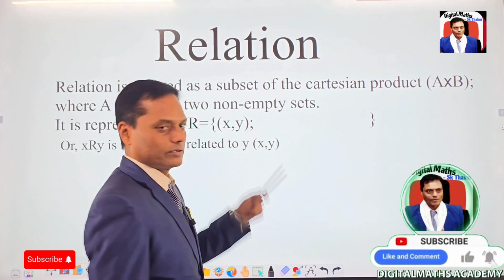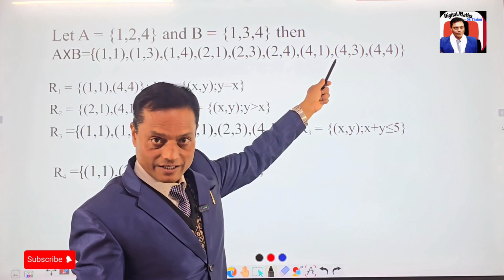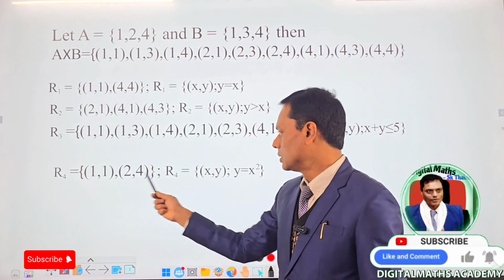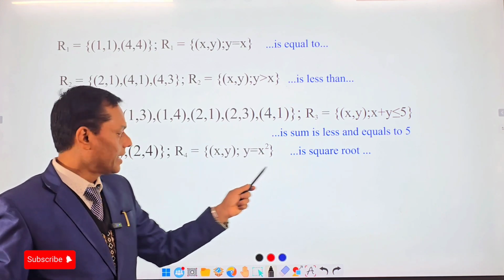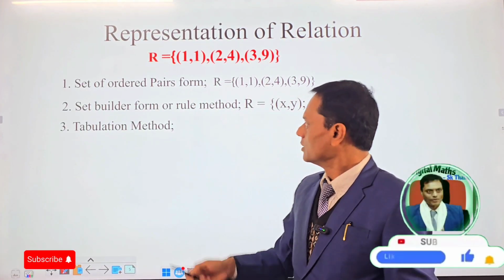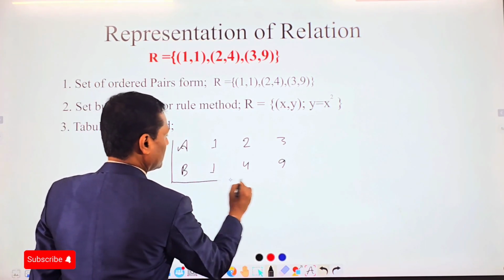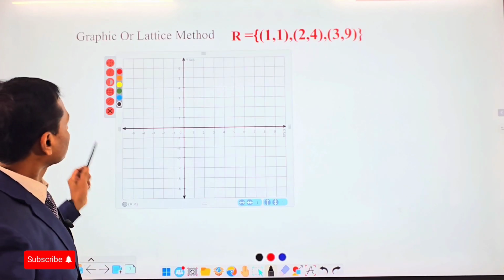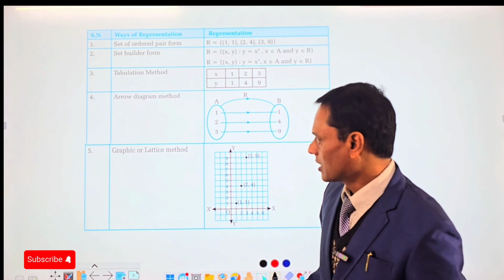Realtion & Function |Basics to Pro 💀| Opt Maths | Digital Maths Academy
Title: Relation | Maths | Class 8, 9, 10 | Digital Maths Academy

Description:
In this video, we explain the concept of Relations in Mathematics for Classes 8, 9, and 10 in the most simple and student-friendly way. Perfect for school exams and building a strong foundation for higher-level math.

Understanding Ordered Pairs

Real-life Examples of Relations

This video is specially designed for school students to make learning fun and effective.